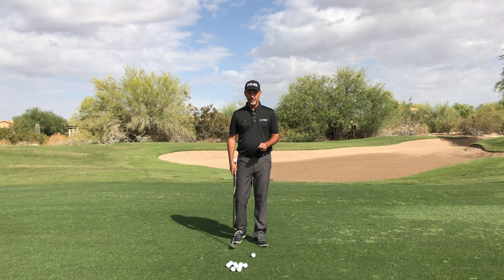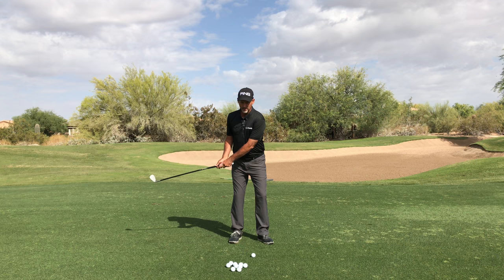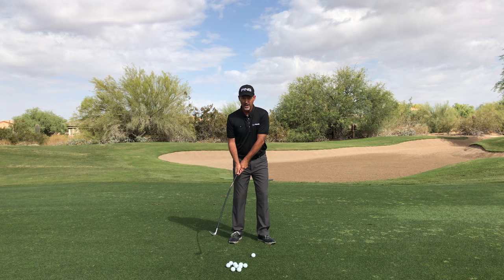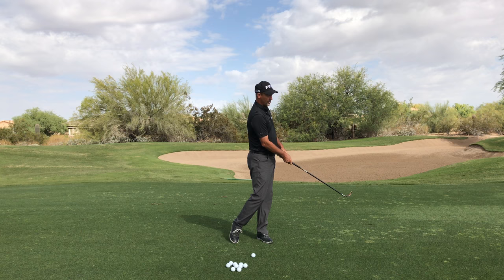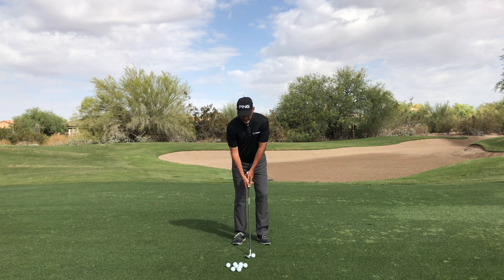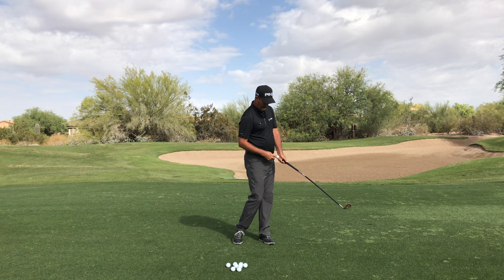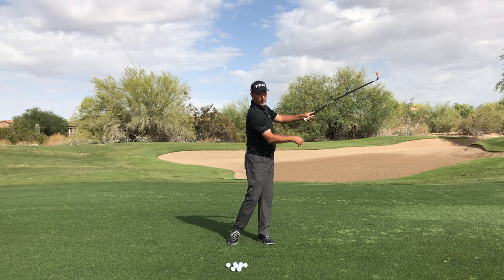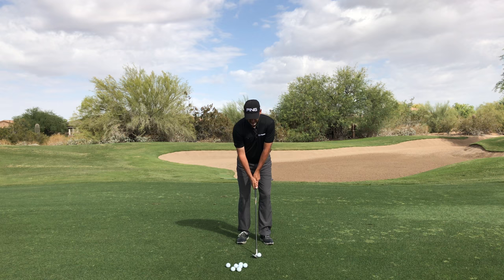Orange Whip Wedge